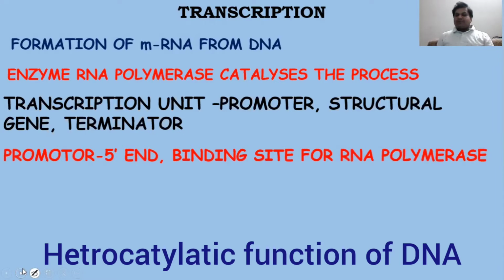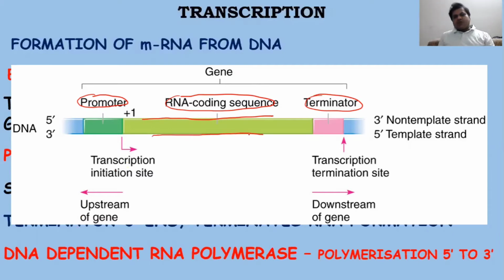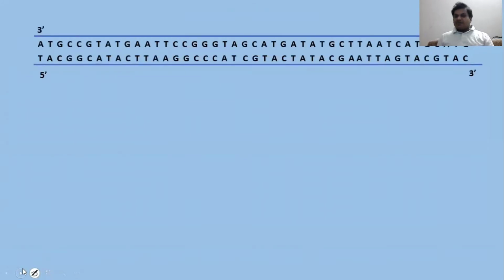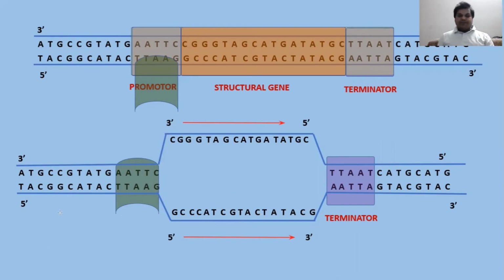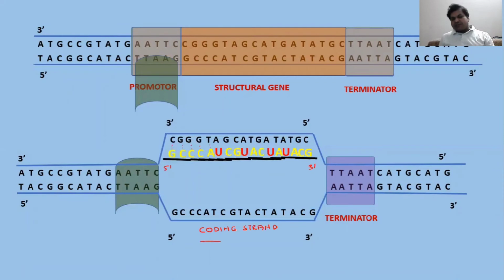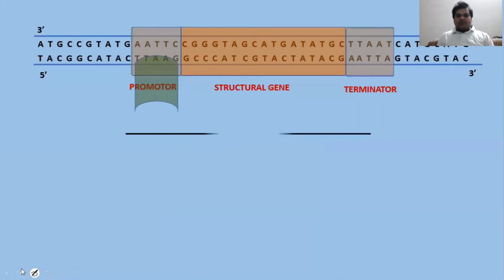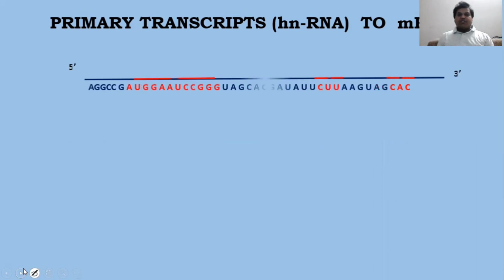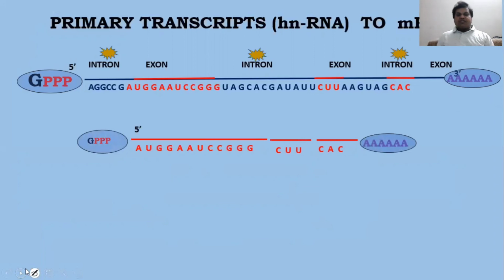Transcription ( Formation of mRNA)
This video gives you detail step of mRNA FORMATION.